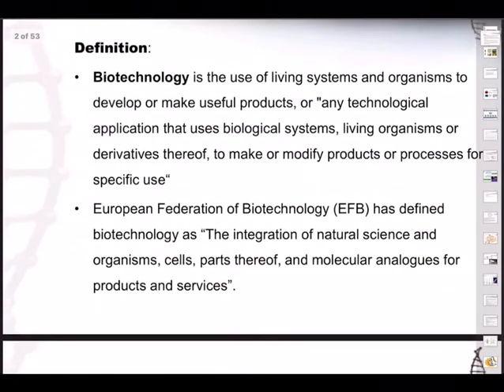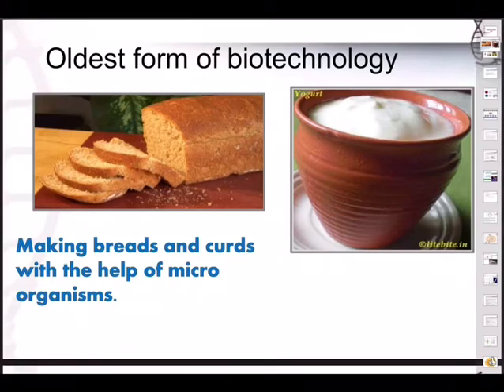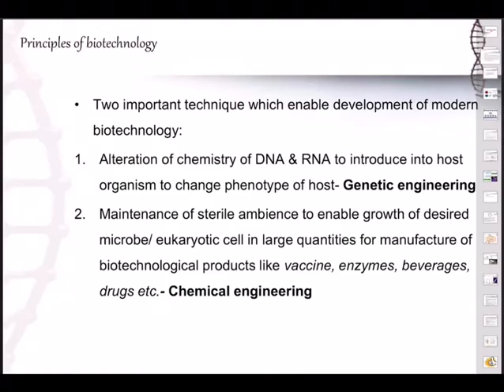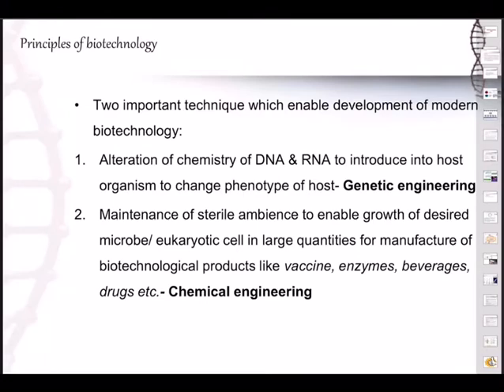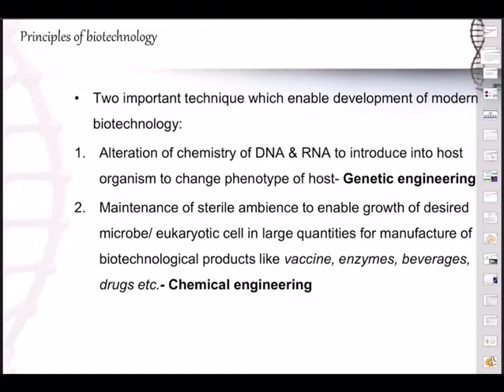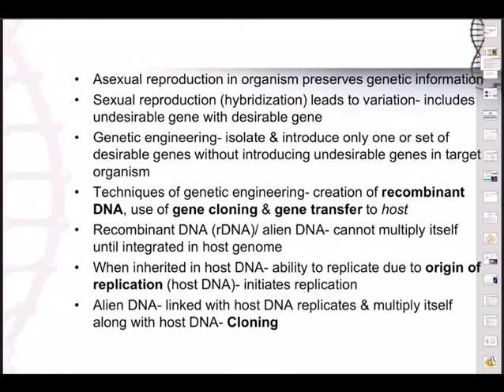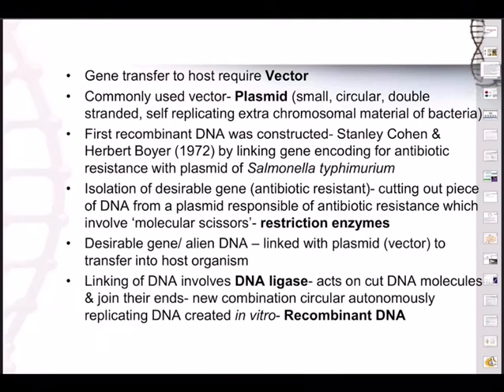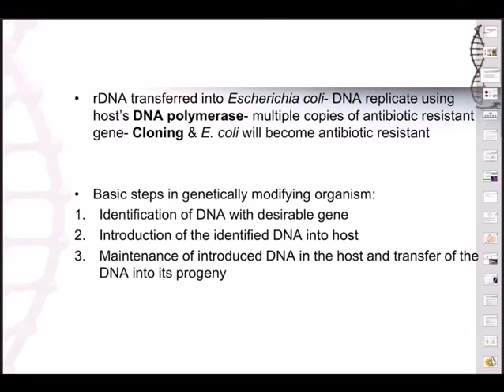Class 12 Biology Biotechnology -principles